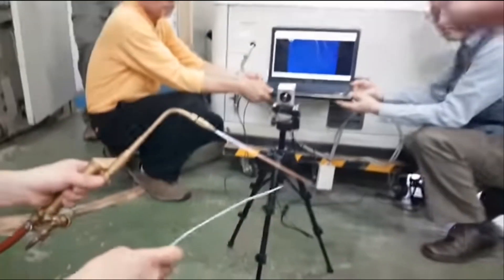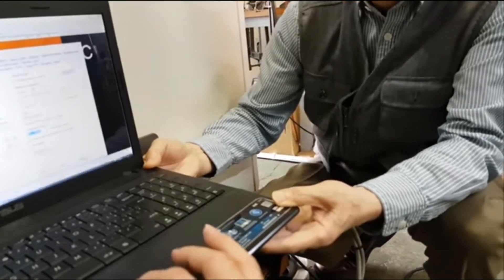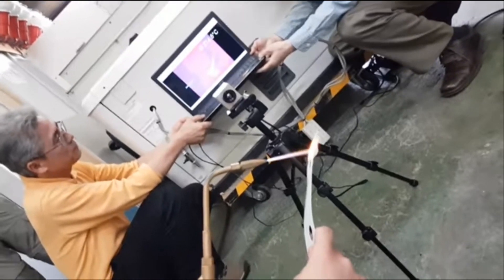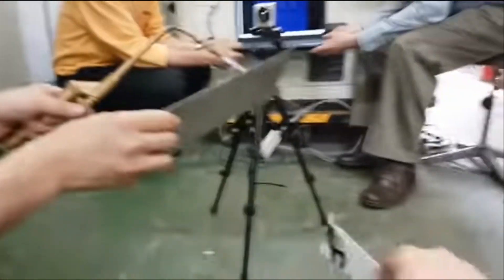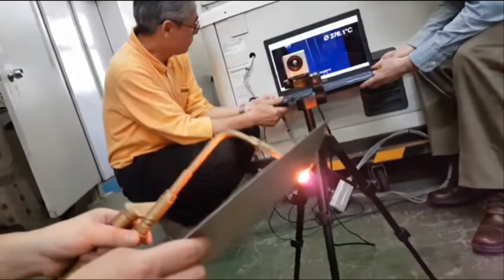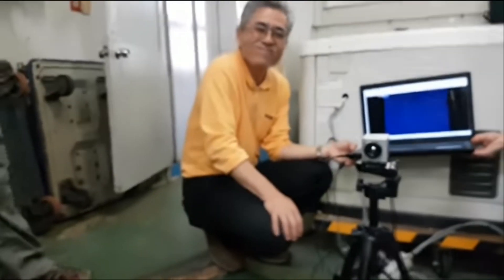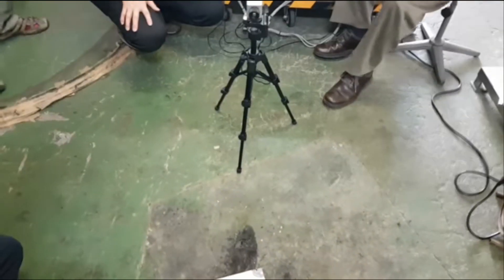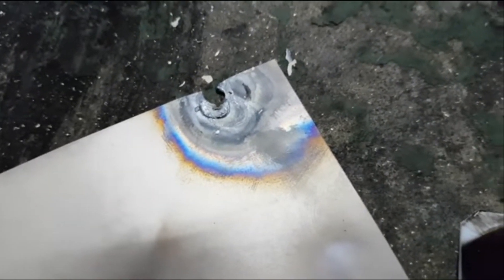Titanium Disintegrates When Heated with Ohmasa Gas - Bob Greenyer of MFMP (6-13-2019)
Bob Greenyer attempts to burn a hole in teflon with Ohmasa gas, which proves very difficult. After not being satisfied that the hole produced was due to high heat, he attempts to heat a piece of titanium with Ohmasa gas until glowing to cut a slit in the teflon with the glowing titanium. He not only finds that he cannot make a significant cut into the teflon but the titanium actually develops a hole on the heated edge which touched it. Bob thinks that this reaction was due to the introduction of carbon from the teflon to the titanium after exposure to Ohmasa gas.